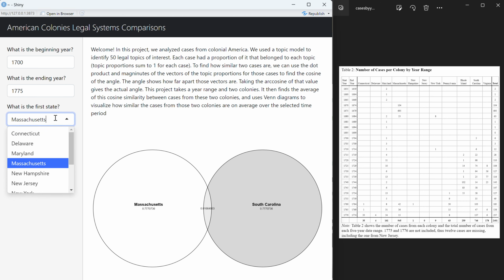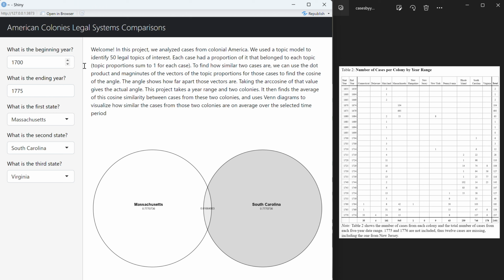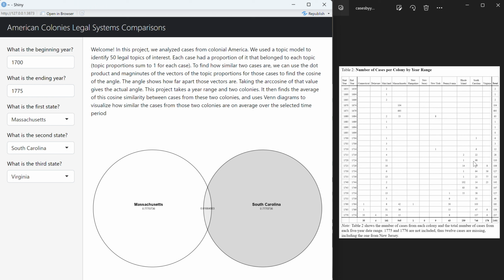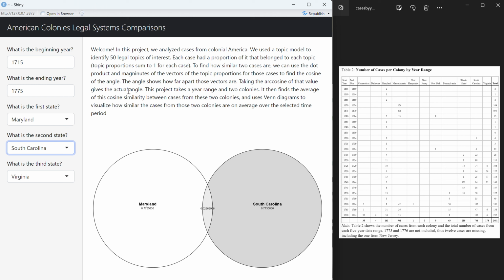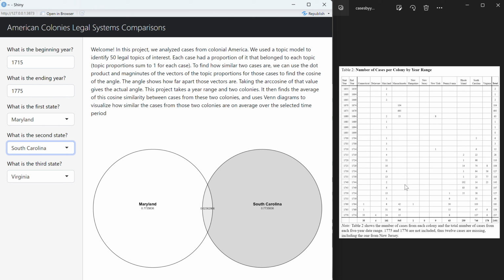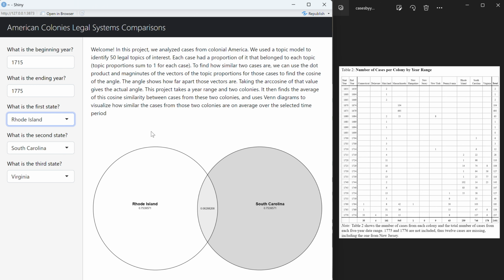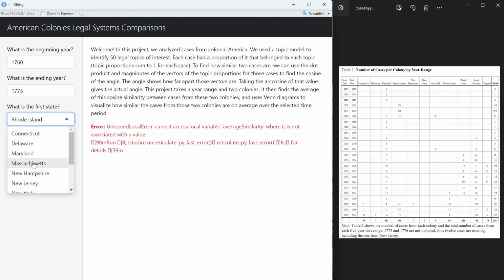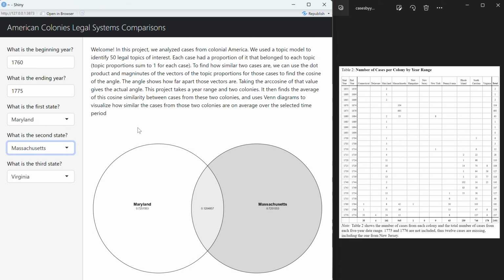Compare State Legal Systems